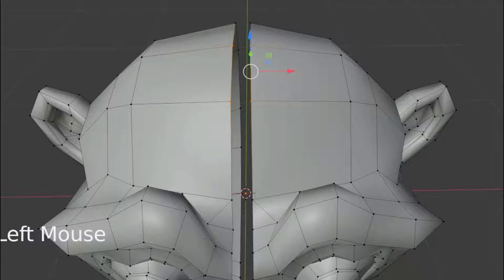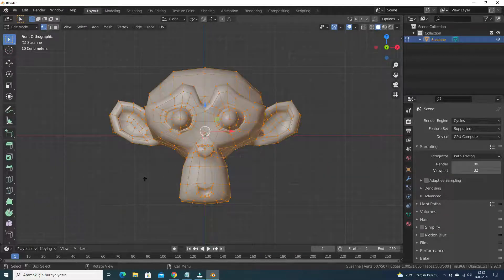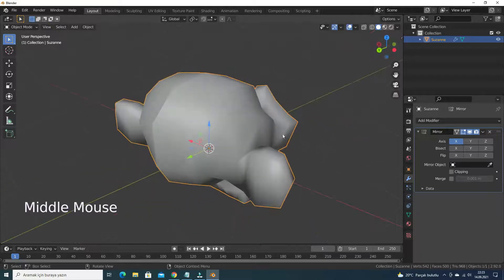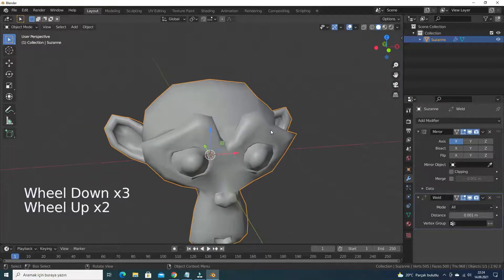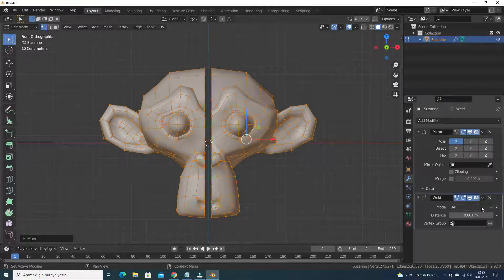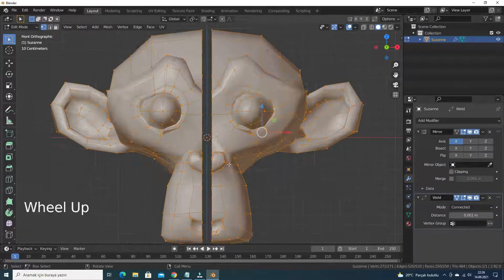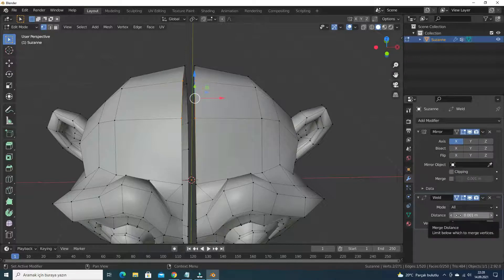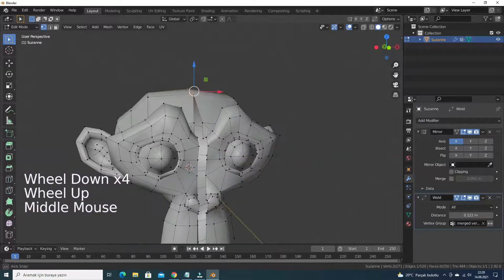How To Use The Weld Modifier | Blender 2.92 Tutorial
In this lecture we'll go over the weld modifier. This modifier is used to merge the vertices of a mesh if they are close enough. Let's see how the weld modifier works.